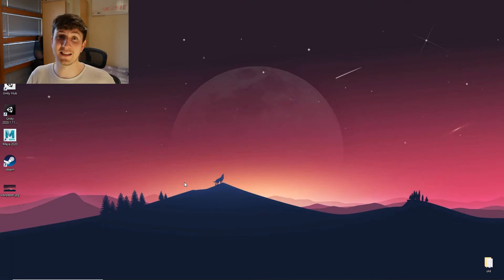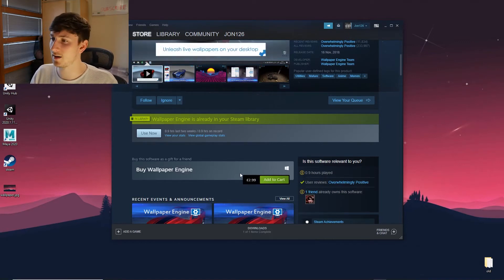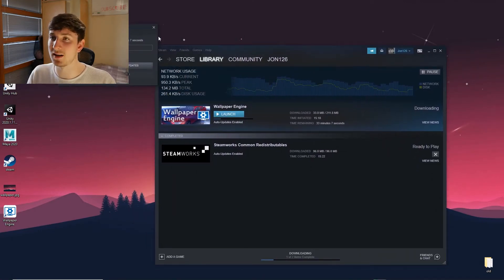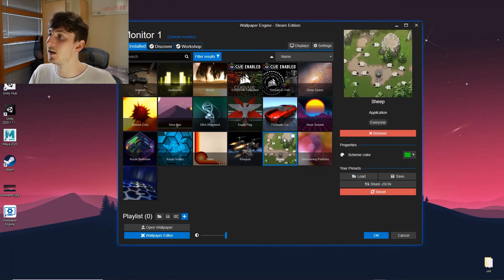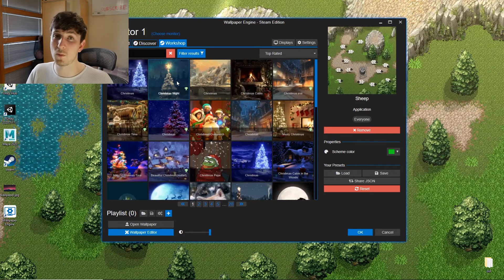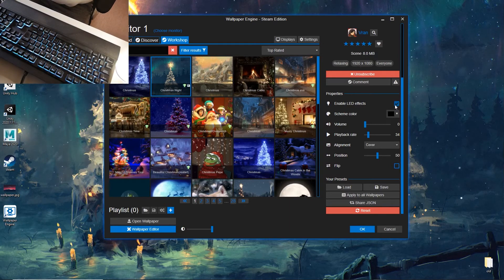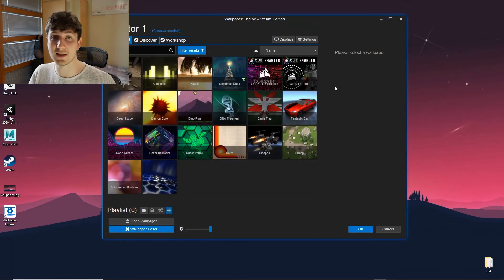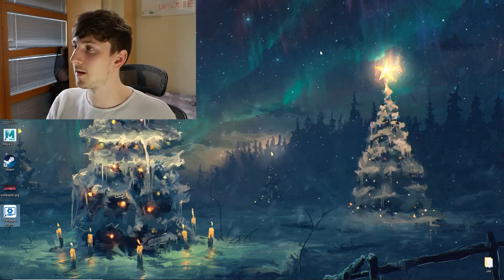Wallpaper Engine: How to Animate your Wallpaper on Windows 10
In this video I will show you how to make a lively wallpaper by installing Wallpaper Engine on windows 10. This is the best Wallpaper Engine for animating your background and there are an insane amounts of wallpapers to choose from, inlucuding audio visualizer wallpapers!
It works with iCUE and Razer Chroma RGB. And you can make audio visualizer wallpapers!
It's super energy efficient and works out the box with minimum effort.

The gear I use in my videos:
-UK-
Panasonic Lumix g80
Hue Lights
SD Card

-US-
Panasonic Lumix g80
Hue Lights
SD Card

Chapters:

00:00 - Intro
0:40 - Download Wallpaper Engine on Steam
1:12 - Install Wallpaper Engine
1:33 - Update Wallpaper Engine
2:08 - Wallpaper Engine Setup
2:34 - Wallpaper Engine Tutorial
5:16 - Change Wallpaper Back To Normal
5:33 - Performance
6:25 - Subscribe!